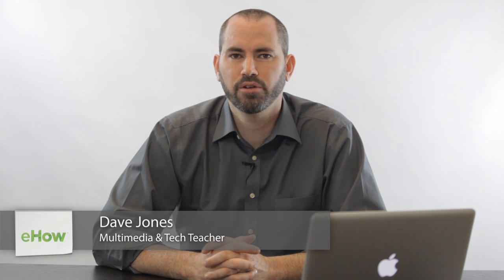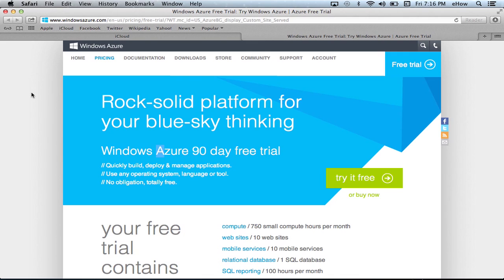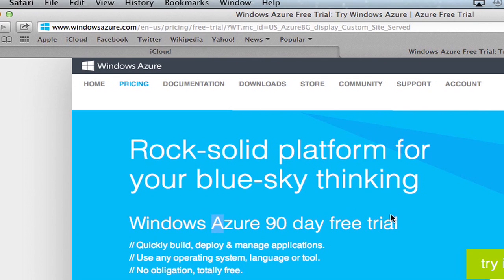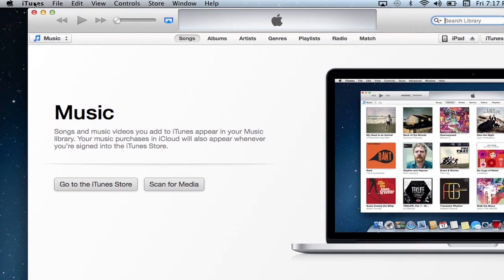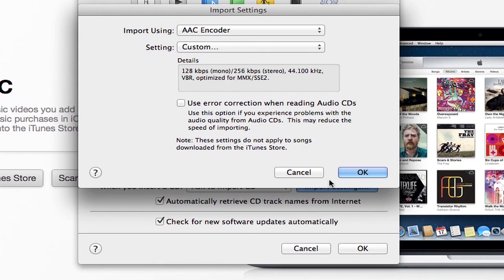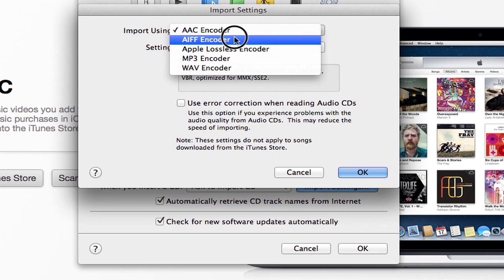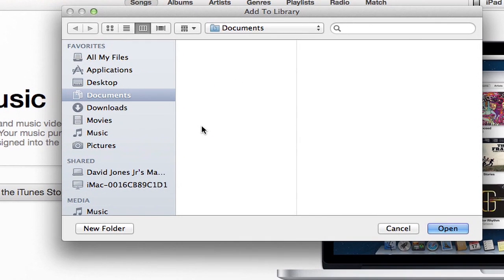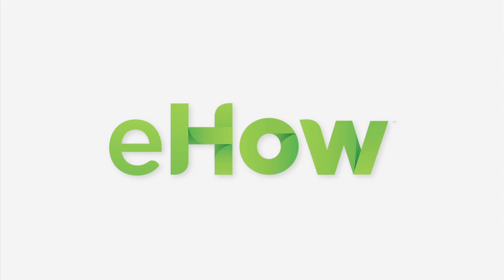How to Convert WMA Audio to iPhone : iPad Tips & Features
WMA files are designed to be played in Microsoft's Windows Media Player. Convert WMA audio to iPhone with help from an experienced electronics professional in this free video clip.

Series Description: The Apple iPad remains the most popular tablet computer on the planet even after four generations. Learn about iPad features and get tips with help from an experienced electronics professional in this free video series.